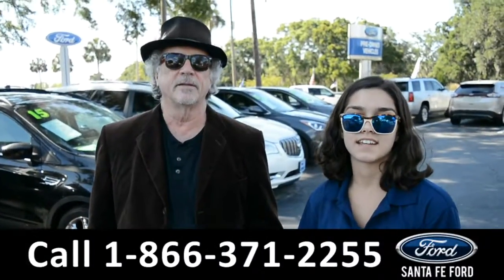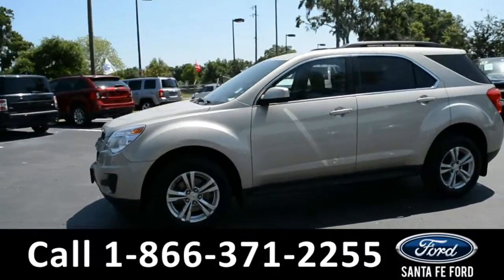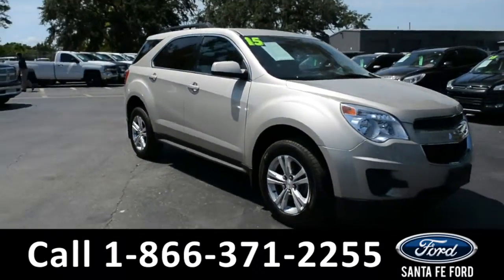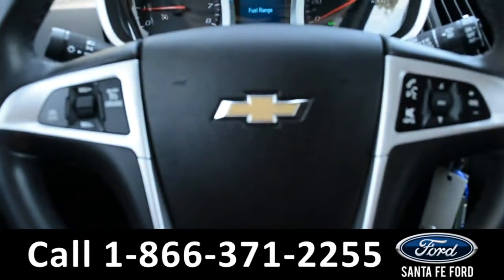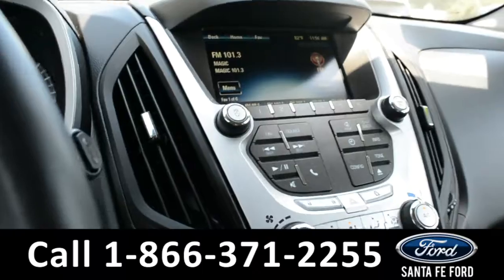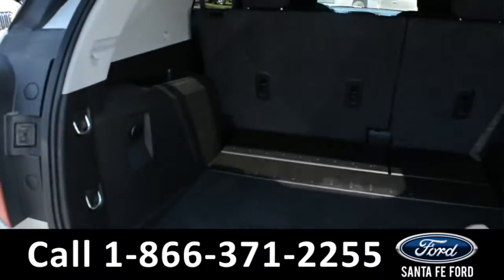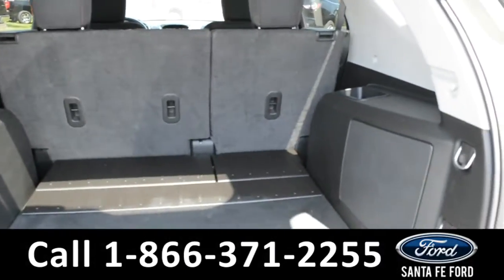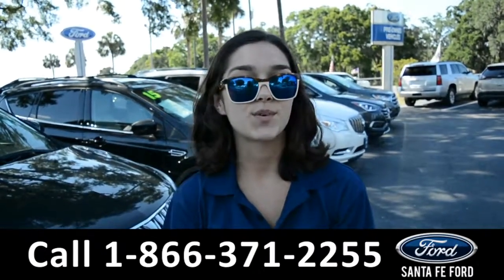Chevrolet Equinox Gainesville Fl 1-866-371-2255 Stock# G-38358P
Chevrolet Equinox Gainesville Fl 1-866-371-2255 Stock# G-38358P Here's the LINK!

video videos Chevrolet Equinox Gainesville Fl